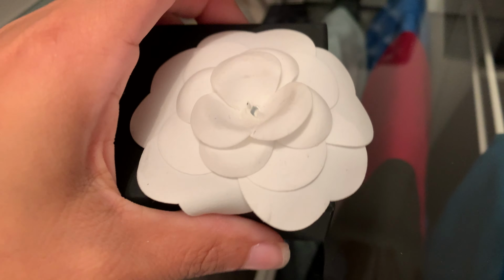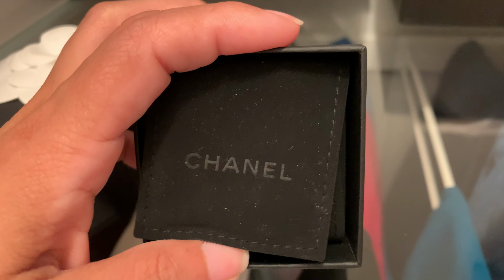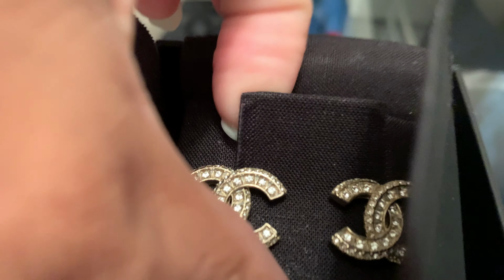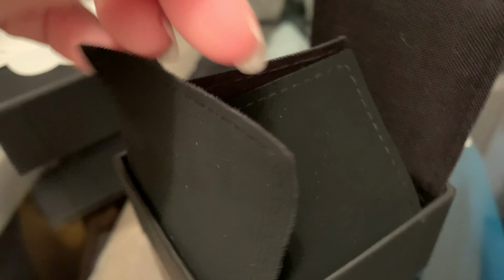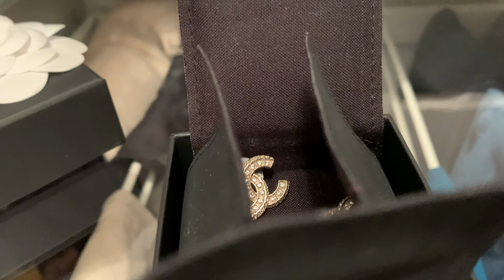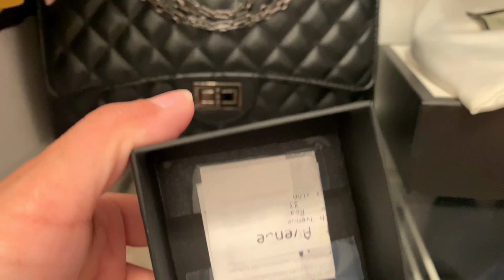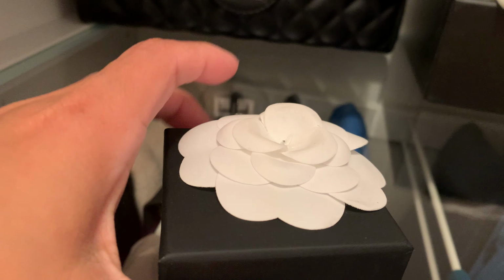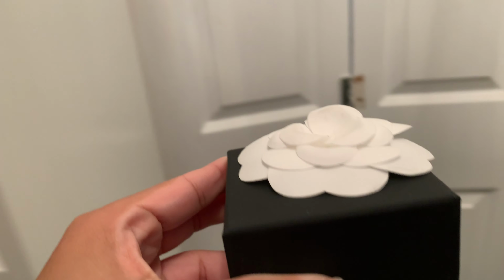CHANEL RECOMMENDATIONS FOR A FIRST PURCHASE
Chanel unboxing Saks Purchase, Very first item.